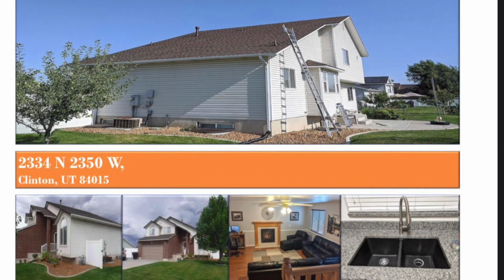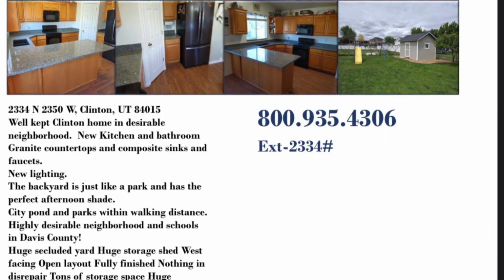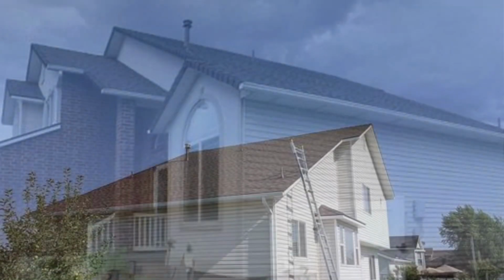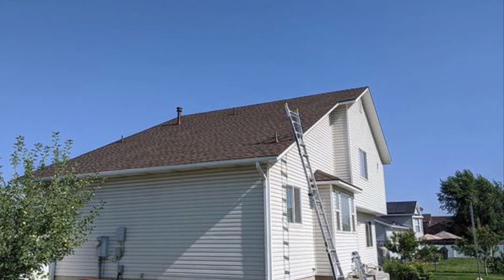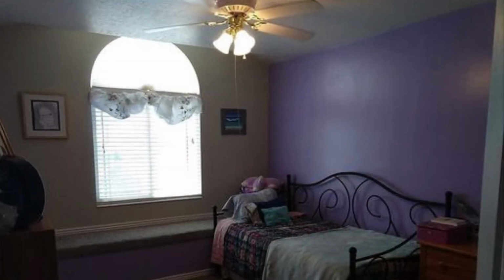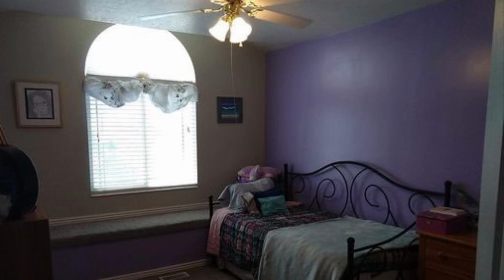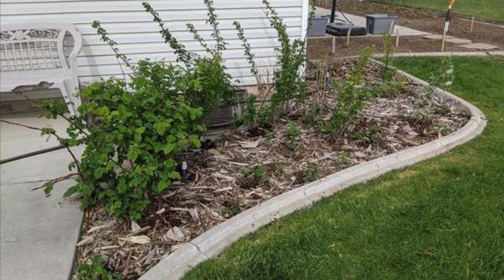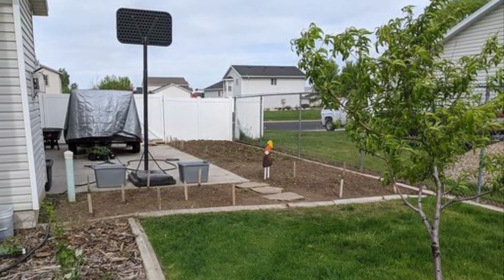2334 N 2350 W, Clinton, UT 84015 || Harv Puerto